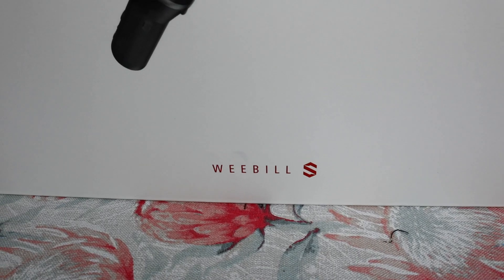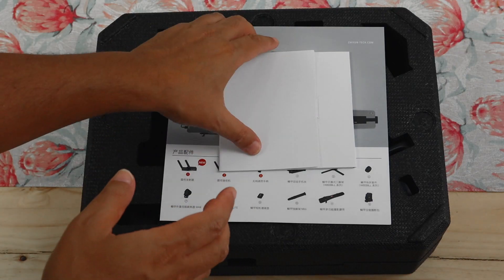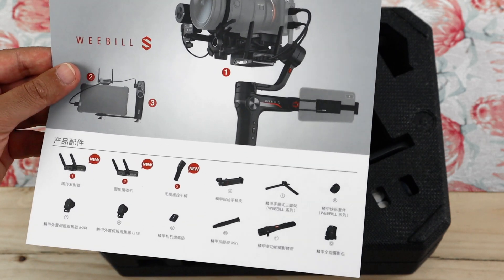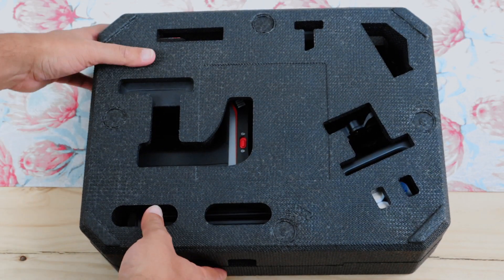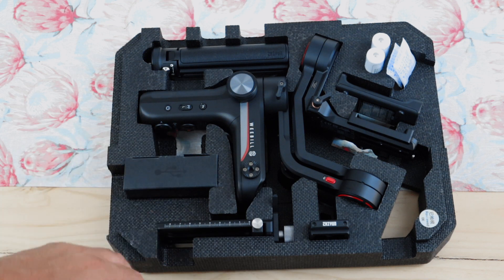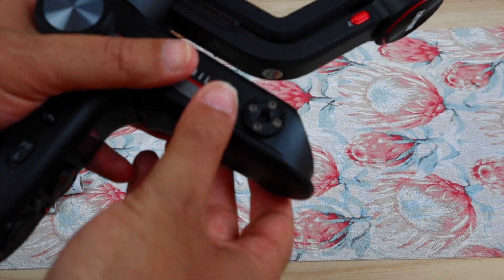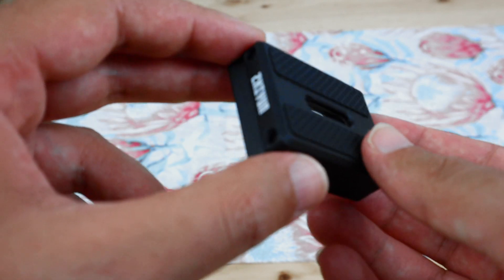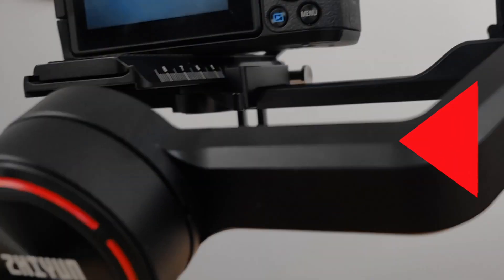My First Gimbal | Zhiyun-Tech Weebill-S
In this video I unbox and test out my very first Gimbal - the Zhiyun-Tech Weebill-s

Features:
- Weebil-S easily handles mirrorless and DSLR camera and lens combos; Sony A7III + FE 24-70mm F2.8 and Canon 5D4 + EF 24-70mm F2.8 can be perfectly balanced and stabilized for smooth cinematic shots under different scenarios; simply mount camera and auto tune its power to best adapt to your devices
- Upgraded high-precision algorithm and new stronger motor units, with 300% improvement in motor torque and 50% increase in responsiveness
- Neat lightweight body as compact as A4 page, with unique ergonomic sling mode
- Intuitive OLED display shows adjustable parameters controlled via handle or app
- Six creative modes (Full POV, Vortex, Go, PF, F and L) for endless possibilities
- Intelligent ViaTouch 2.0 system turns phone screen into monitor & remote control
- HD Image Transmission Module (accessory) for 1080P 30fps transmission at 100m
- Other features include: two-in-one quick release system (Manfrotto and Arca-Swiss); axis lock design easy set-up; support of both electronic and mechanical focus/zoom control through control wheel on body; 14 hour runtime per set of batteries; more features via ZY Play app; compatibility with TransMount accessories

Includes: Weebill-S Gimbal Stabilizer, Battery Charger, Tripod, Cables, Carry Case

Payload: from 300g to 3kg
Battery runtime: 12 to 14h
Dimensions: 19 x 14 x 29.8cm
Weight: 926g

Just a local South African live streaming some awesome games

UPLOADS: Every Wednesday